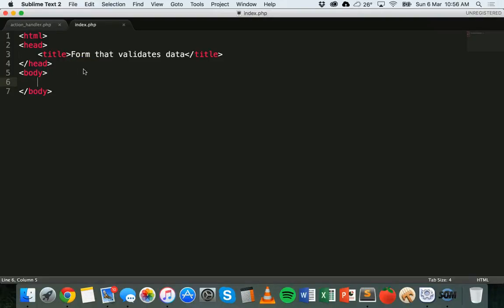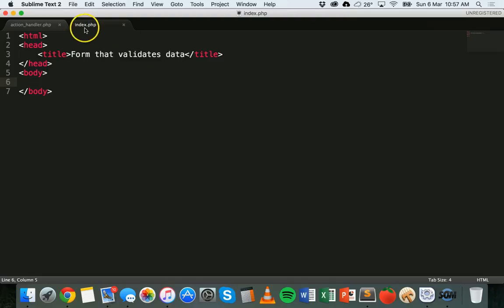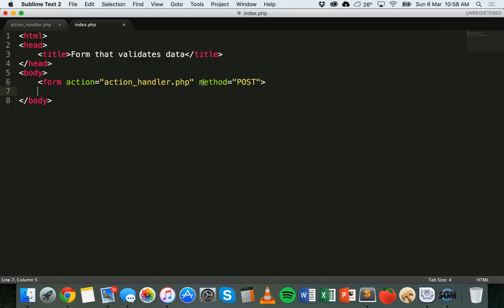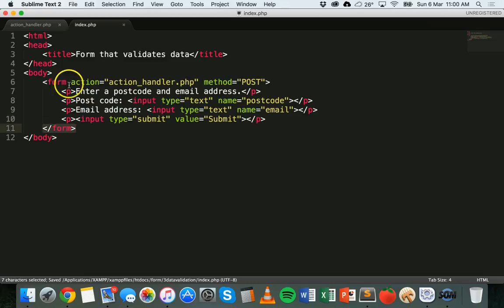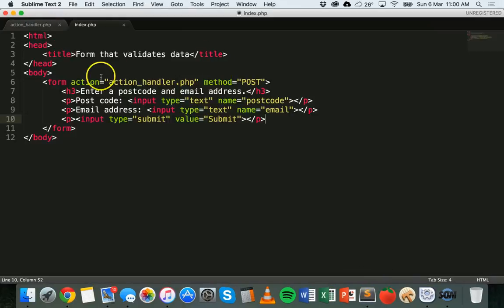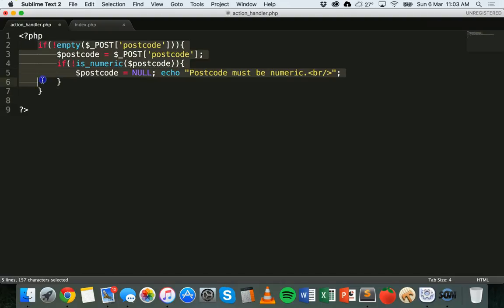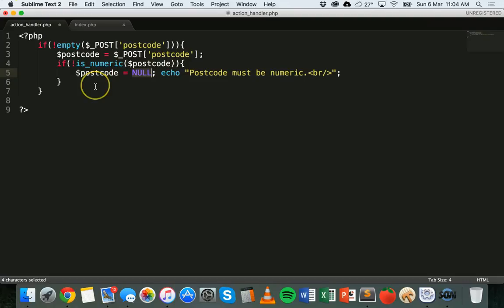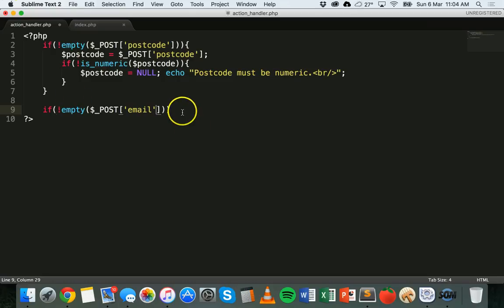PHP & MySQL Tutorial 35 - Data validation